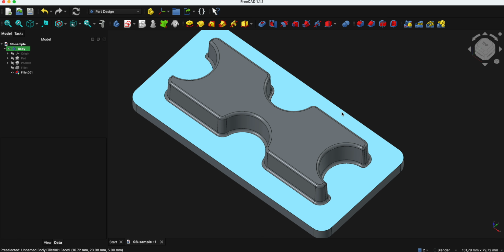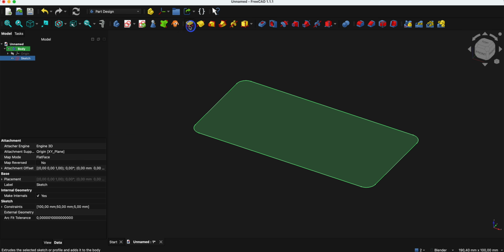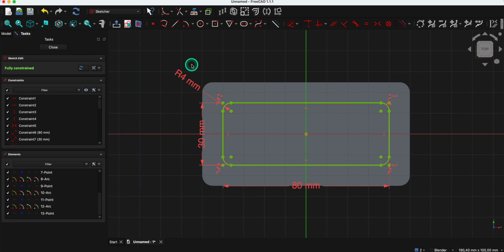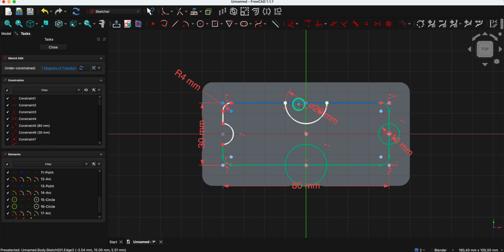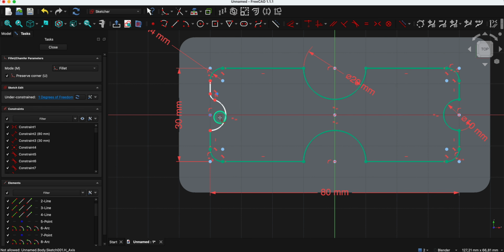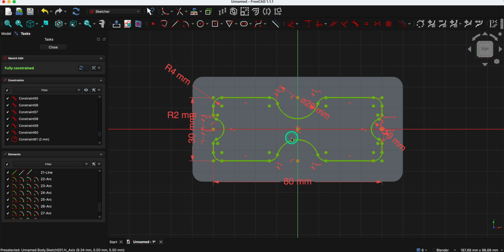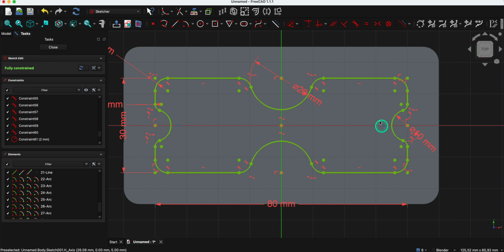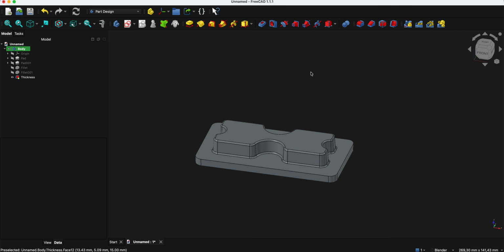Stop Getting Stuck in FreeCAD: Fix Lost Constraints After Trimming